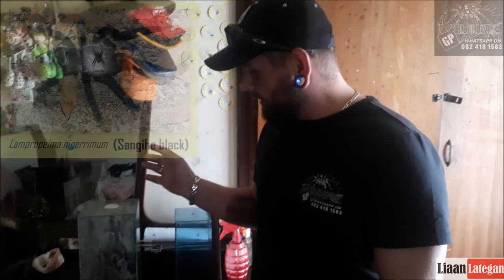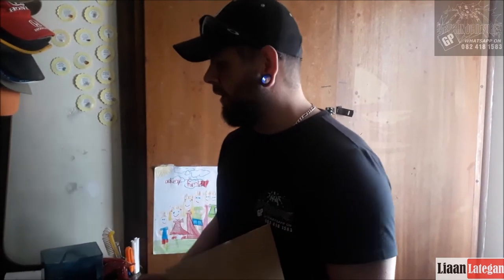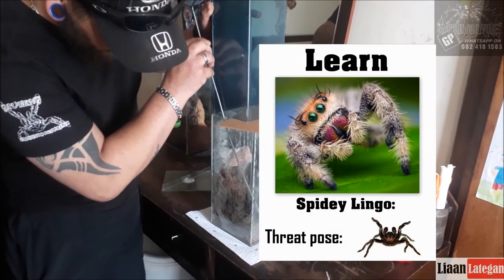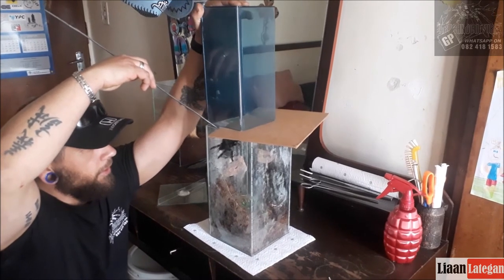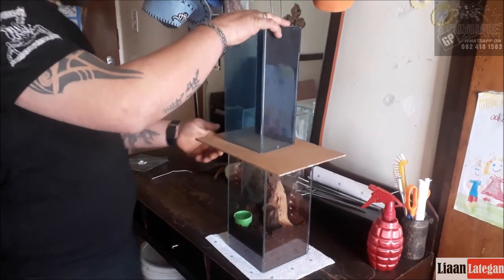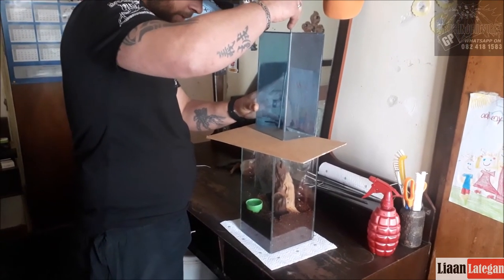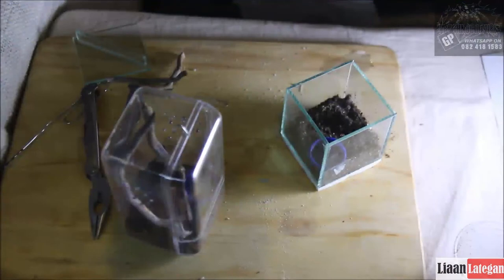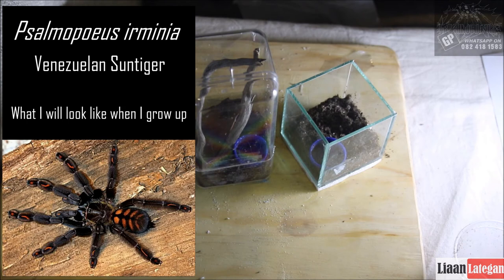Best way to rehouse arboreal tarantulas - presented by Prof Paul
My guest presenter today Paul Vd Westhuizen (Prof), shows us step by step how to easily rehouse arboreal tarantulas the right way. Prof is one of the admins of the best tarantula group in South Africa (Gauteng Arachnoculture cc.) and he shares with us today some of his secrets on how to move T`s safely.

To become a Wild Wanderer and join my Facebook group,

If you want to send me something via the post (I will unfortunately not pay the postal costs), you can send it to PO Box 31081, Waverley, Pretoria 0135, South Africa